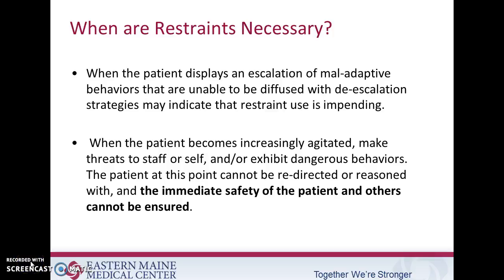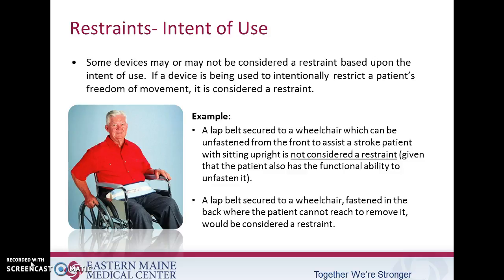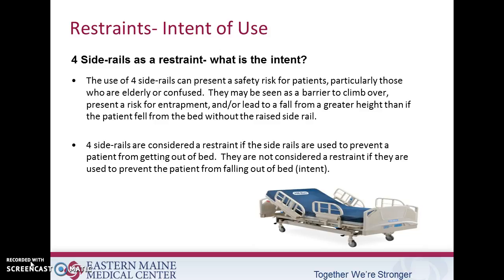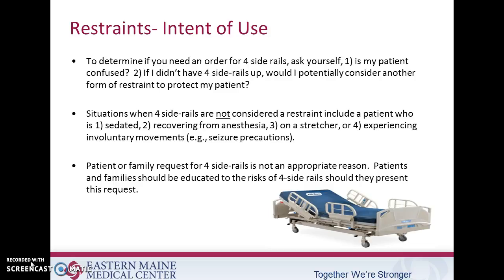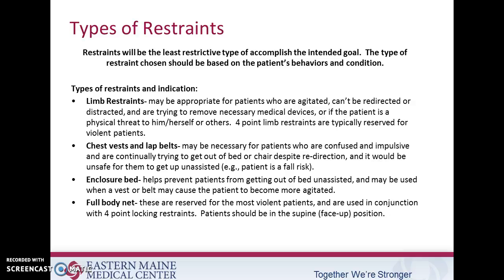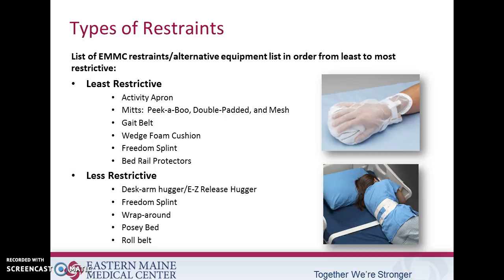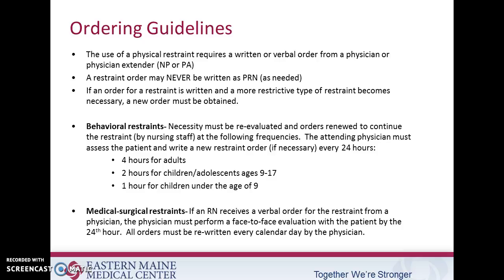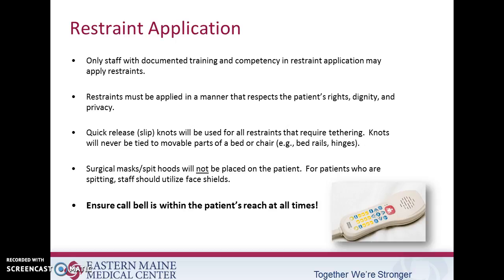Restraints video 2